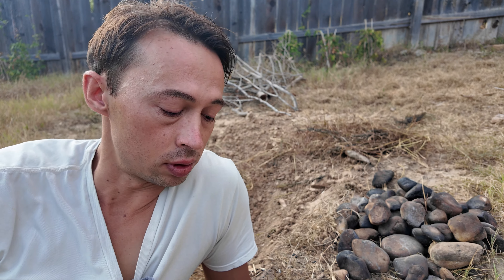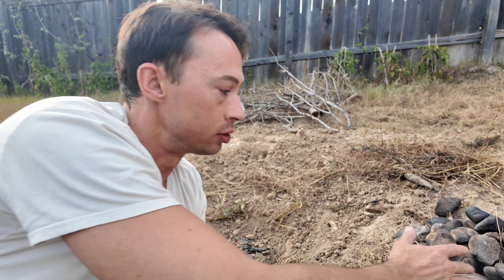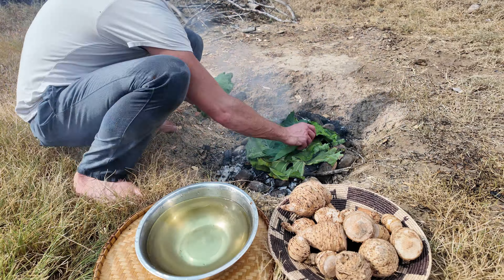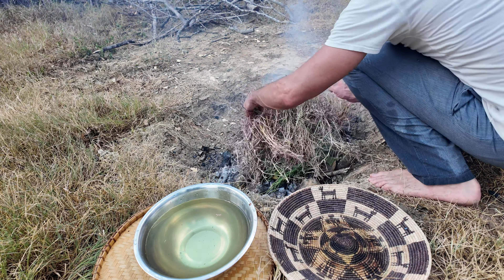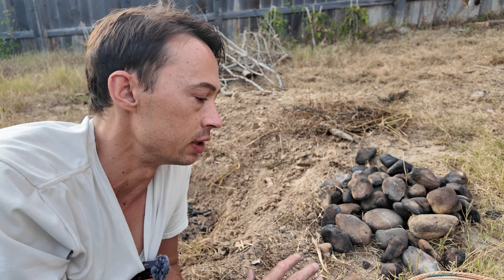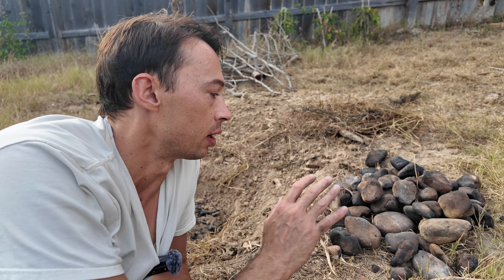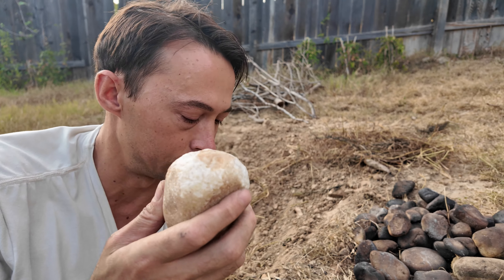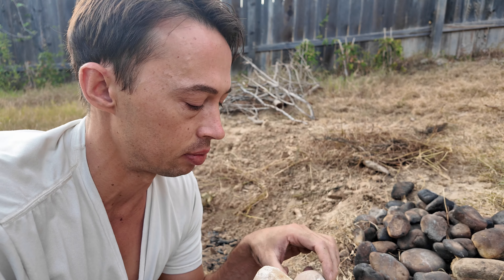Quartz cobbles for earth ovens: paleo tech cooking.